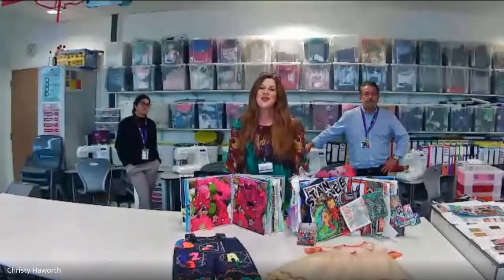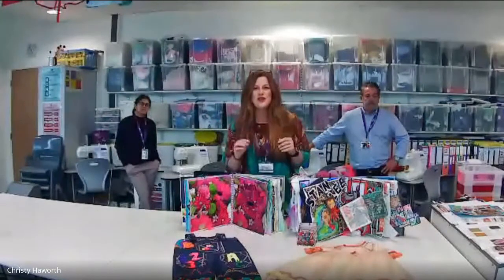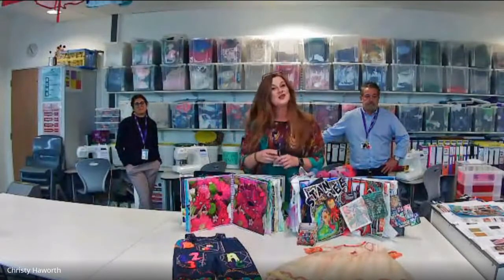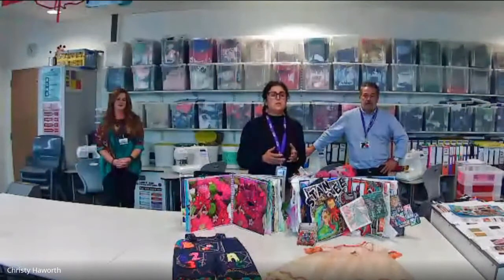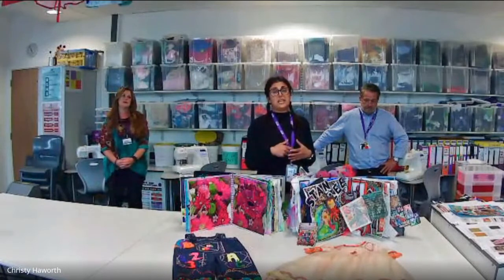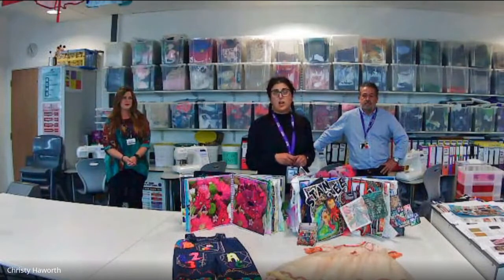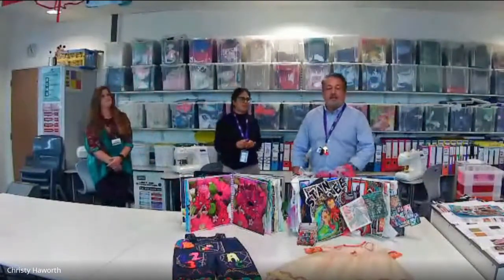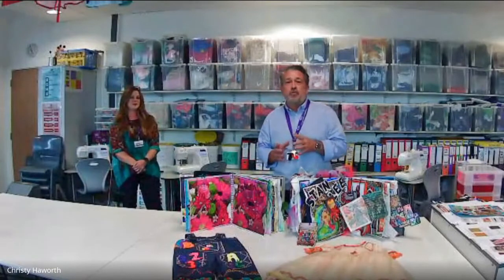Technology Live Stream from Blackburn Central High School Virtual Open Evening 2020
A recording from part of our live stream during our Virtual Open Evening.